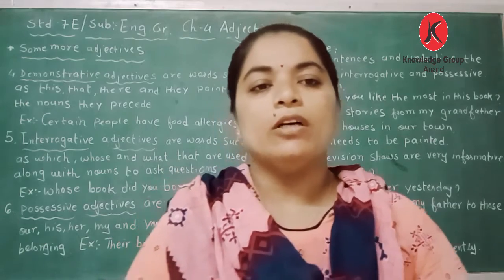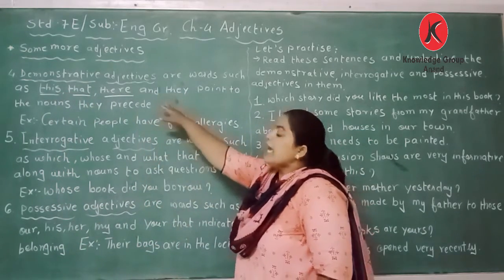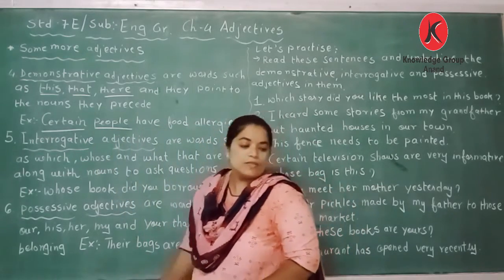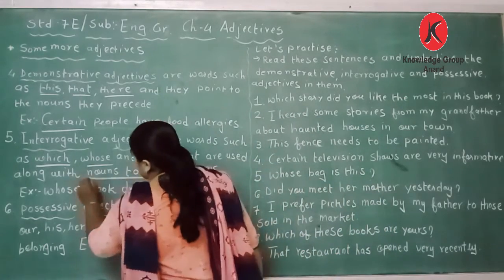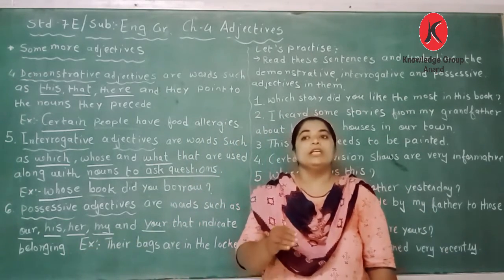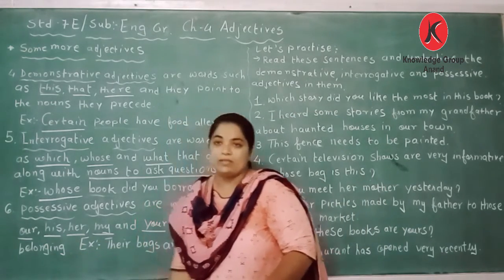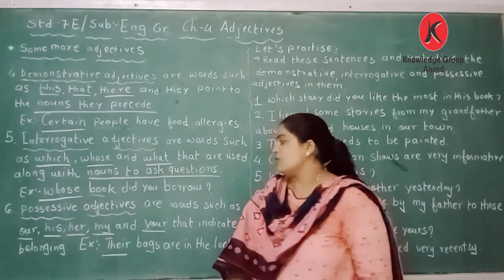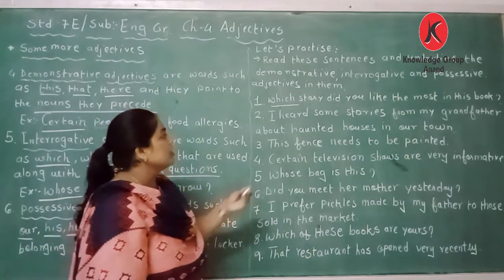Class 7 Eng Med English Chap - 4 Adjective